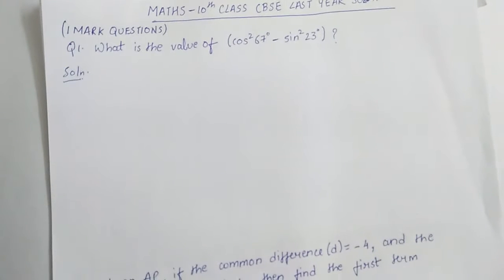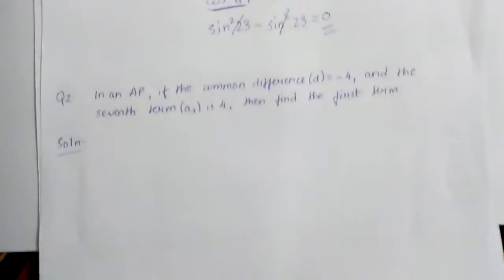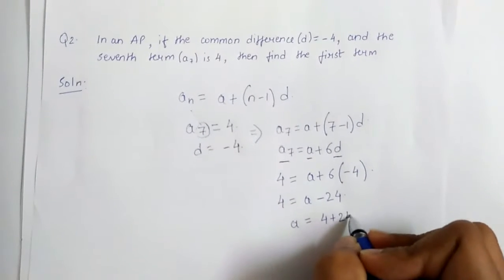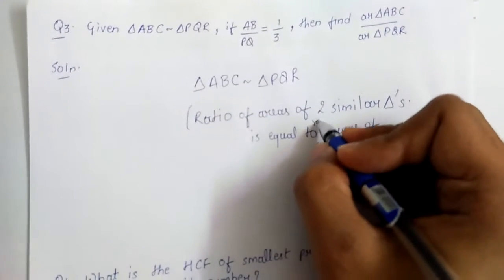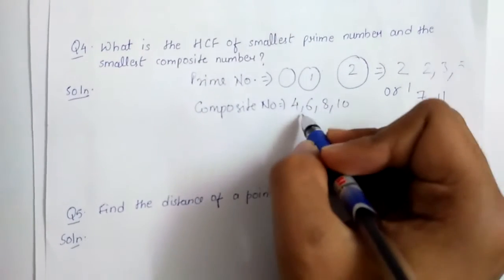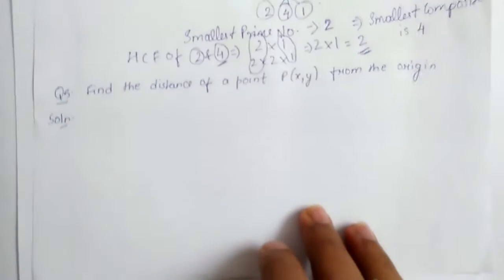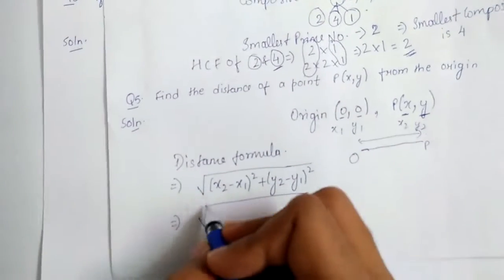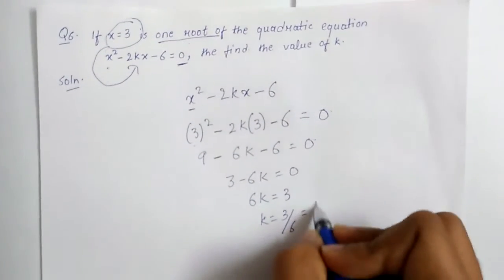Maths Tutor - 10th Class CBSE Maths Previous Year (2018) Solved Paper - 1 Mark Questions || Part A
All one mark questions asked in the previous year Maths CBSE paper are explained in details.